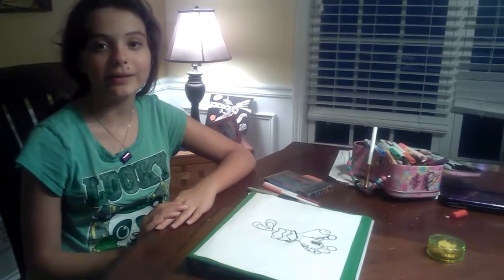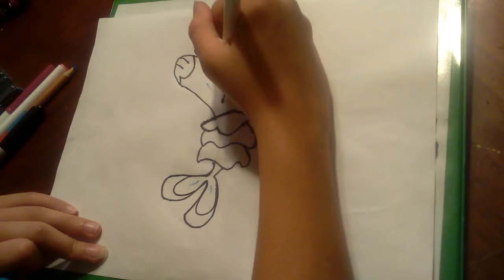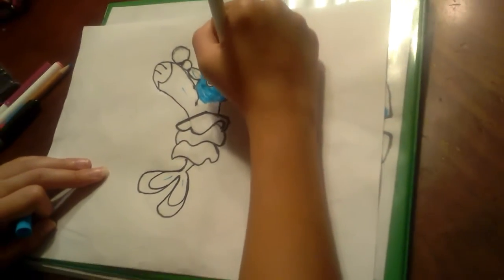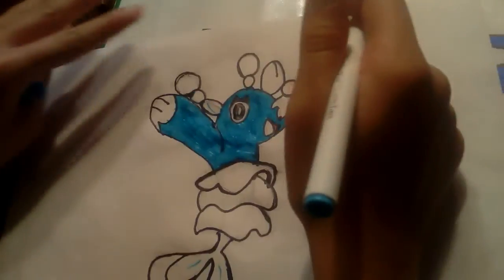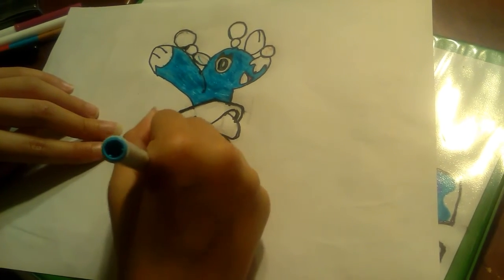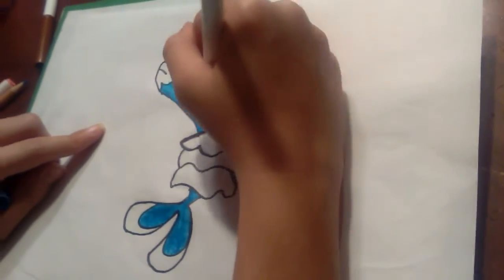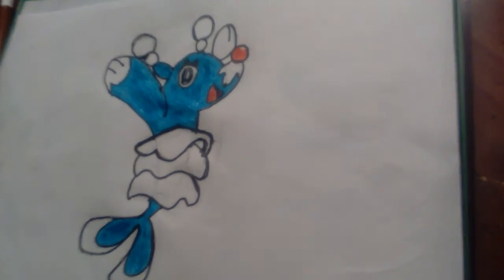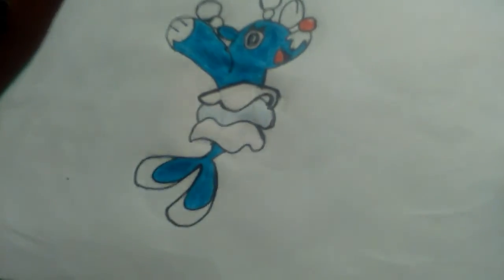Pokemon Pictures: Brionne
This is my drawing of the Pop Star Pokemon Brionne. Popplio should be happy to see it's 2nd evolved form. Oh what it will grow to. Just Primarina is next for little Popplio and Brionne.